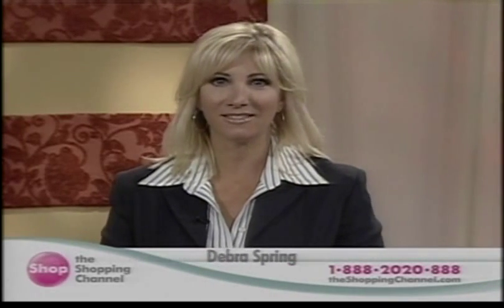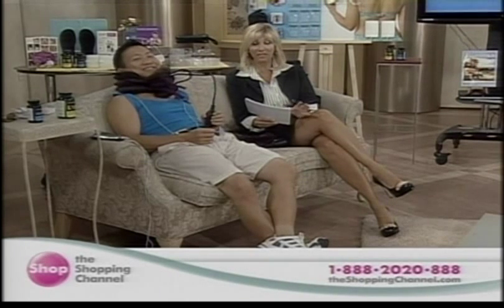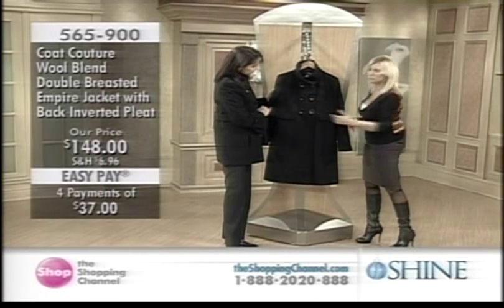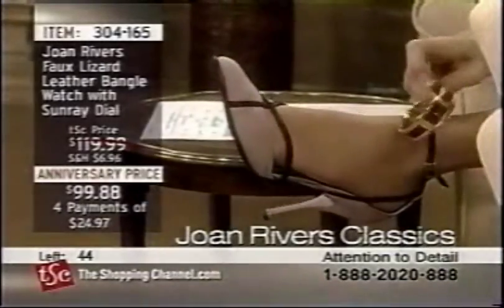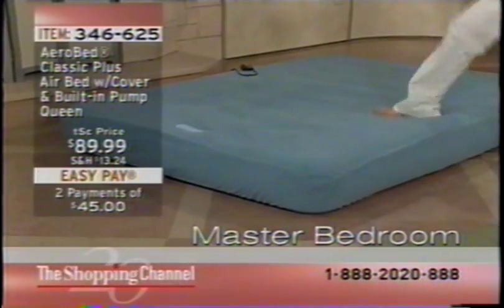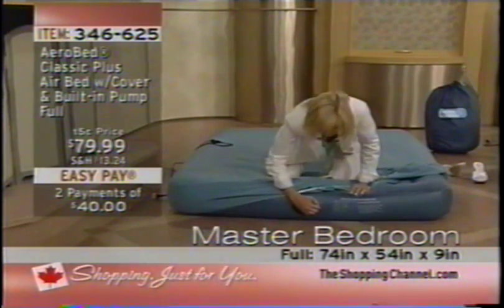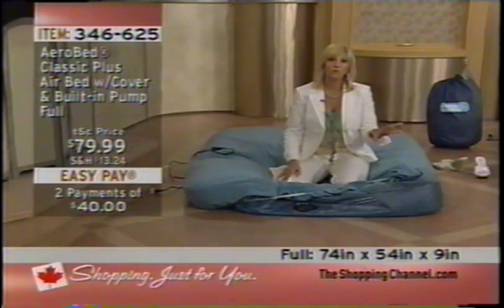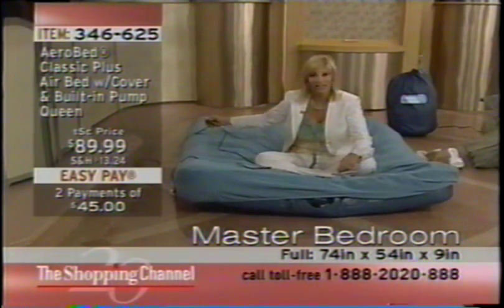Debra Spring Clips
Here are a few more various clips of the beautiful Debra Spring from The Shopping Channel.